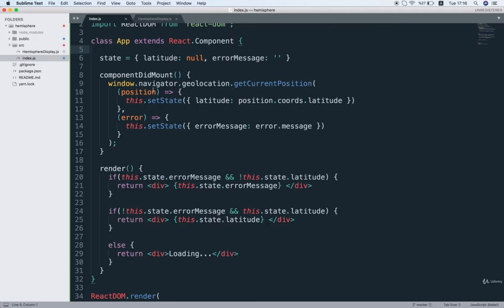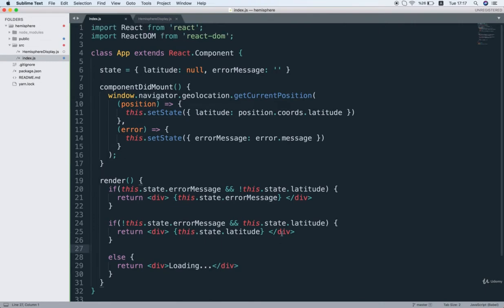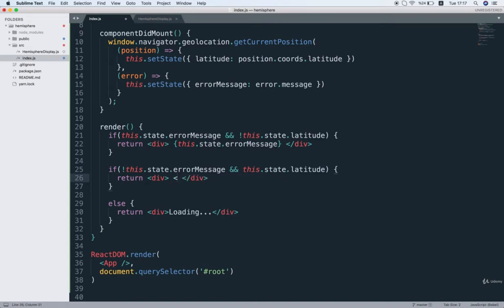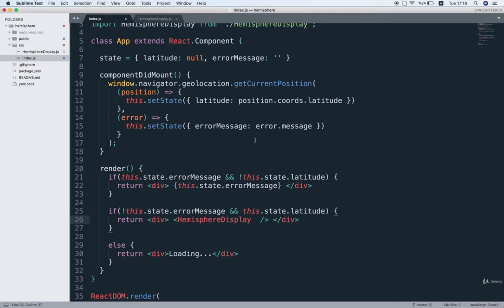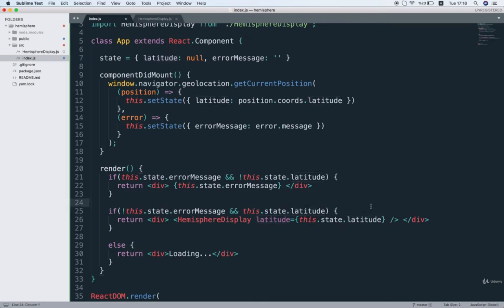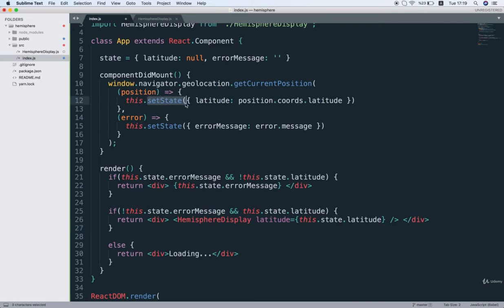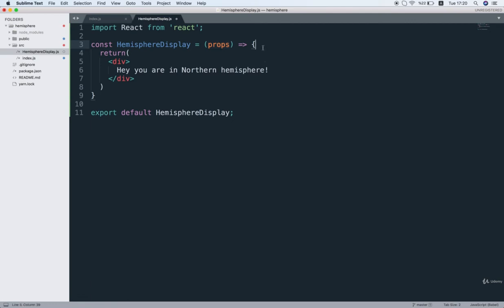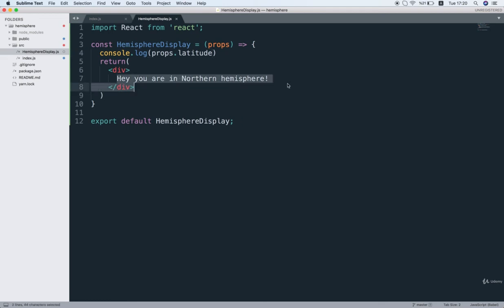Passing State As Props - React JS Tutorial ( Lecture 32 )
Oak Academy presenting a new video. In this video , You are going to learn Passing State As Props - React JS Tutorial

oak academy